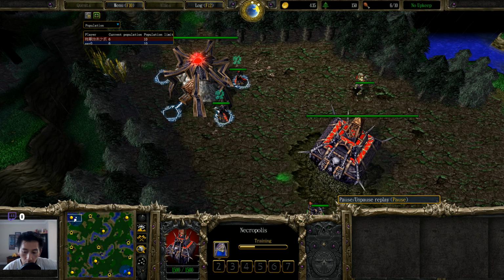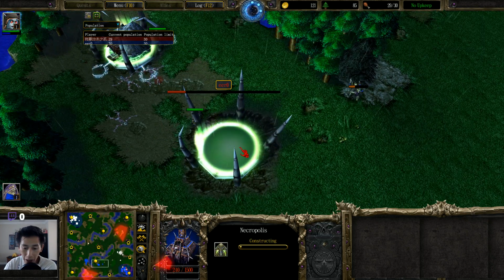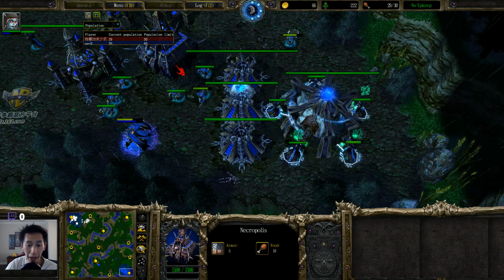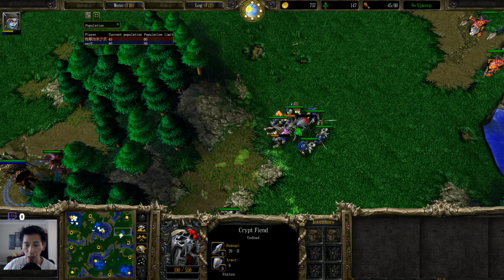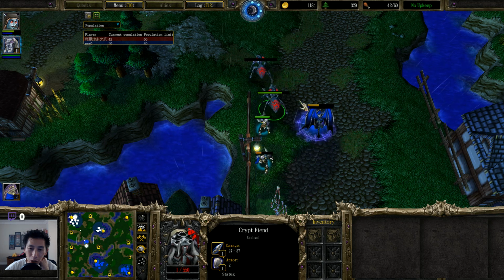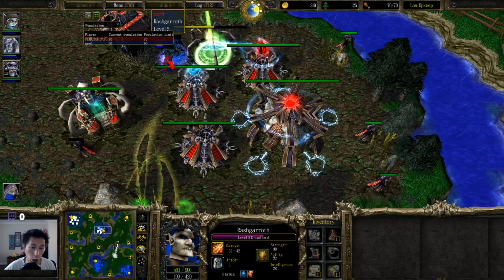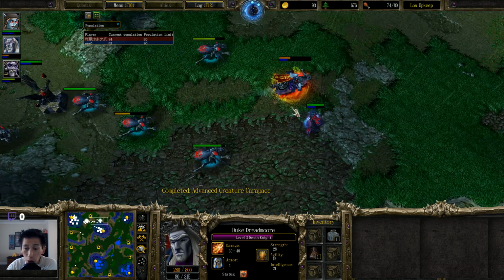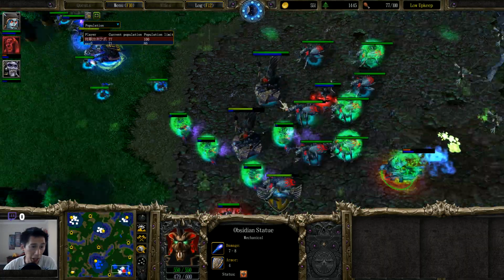Infi (UD) vs 120 (UD) - WC3 - WarCraft 3 - WC2171